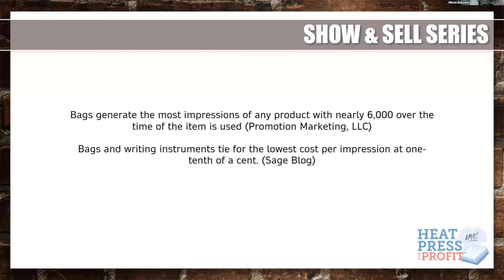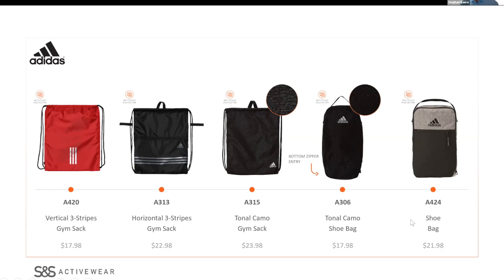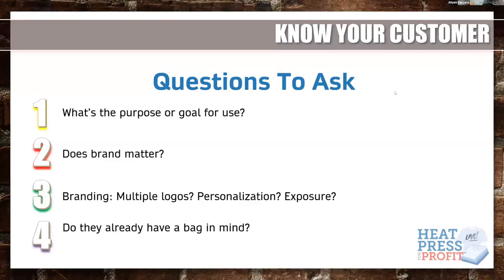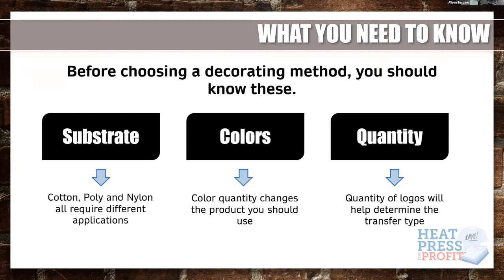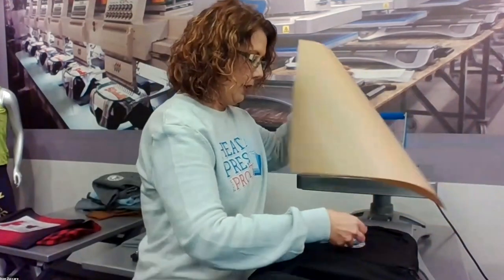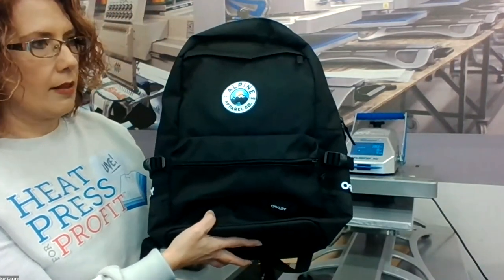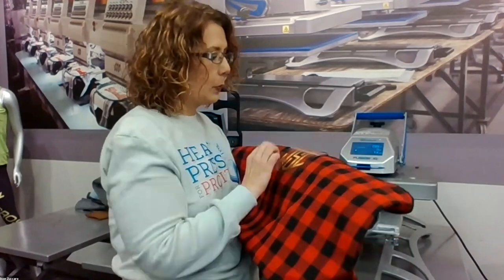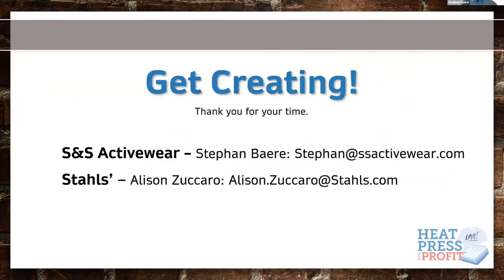Show & Sell Trends Pt. 3: Heat Pressing Bags, Backpacks & More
In part 3 of our Show & Sell Trends series we will be covering everything from heat pressing tote bags to backpacks in this session. Watch as our presenters review the key pieces and sales opportunities for various bags in different markets with our friends from S&S Activewear.

This series includes the top product sales categories to grow your business.  Learn about the hottest styles and looks in personalized apparel for 2021 and get practical advice on how to print them and sell them. If you purchased the hands-on kit you will be able to join one of our presenters in following along to create an actual sample to market your business.

Start - 00:00
S&S Activewear Presentation - 03:50
Decorating Bags Overview - 17:50
Backpack Heat Application - 29:10
Cinch Sack Heat Application- 35:47
Tote Bag Heat Application - 39:46